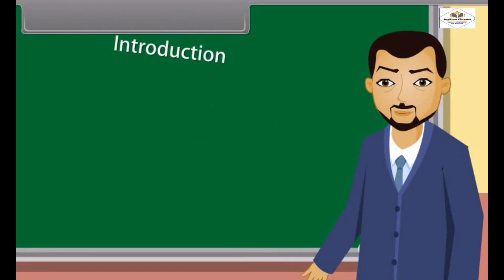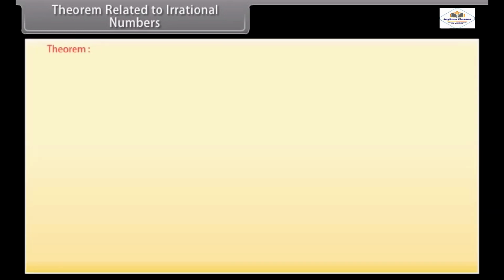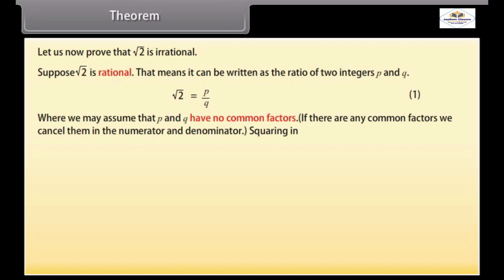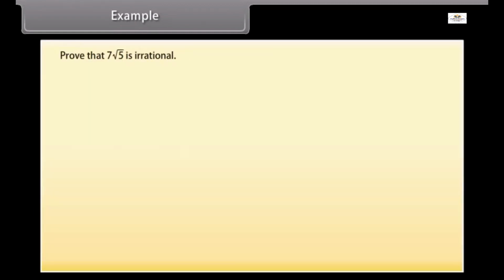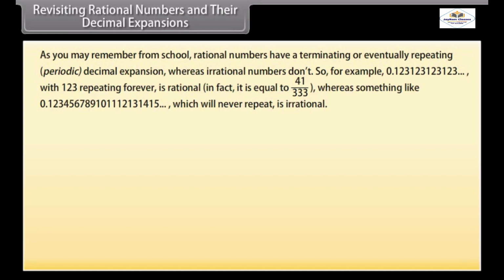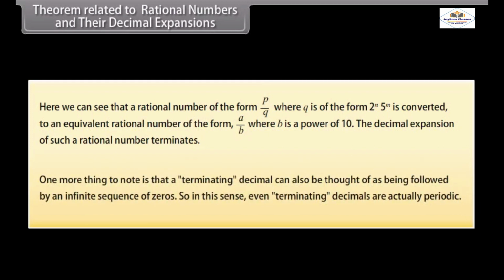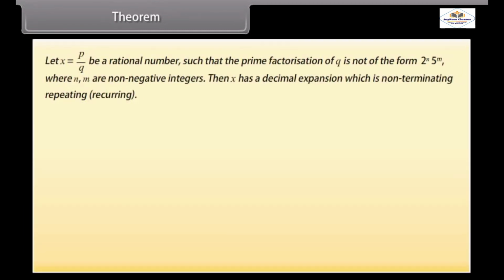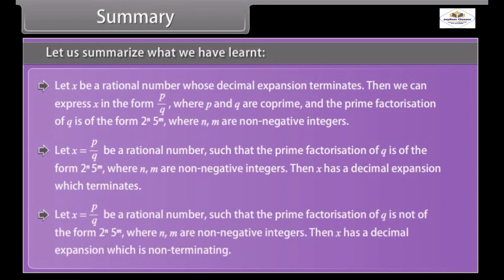Real numbers 2 I Class 10 Maths